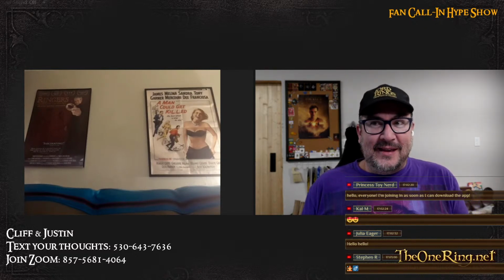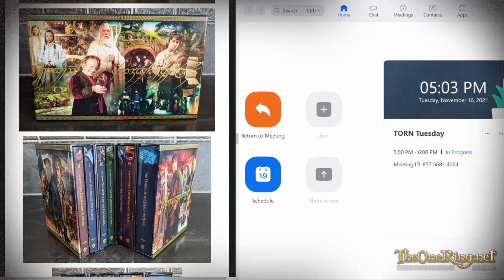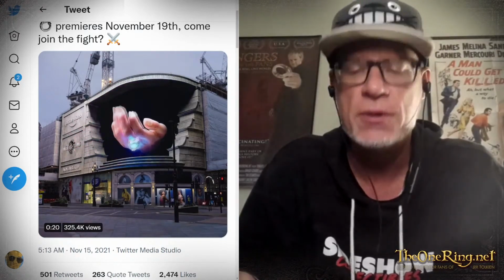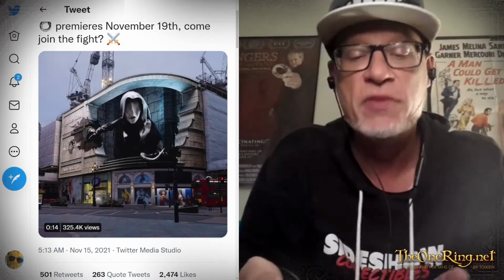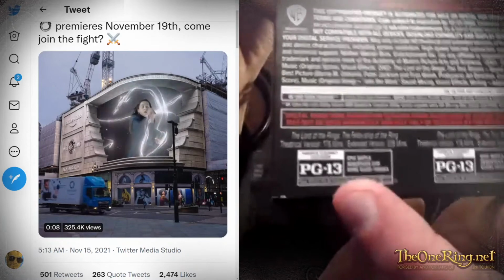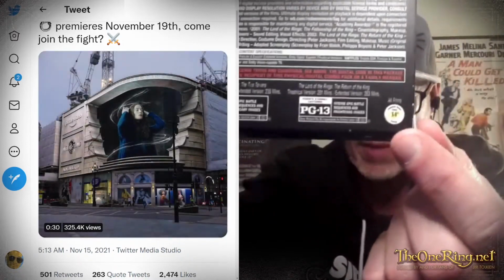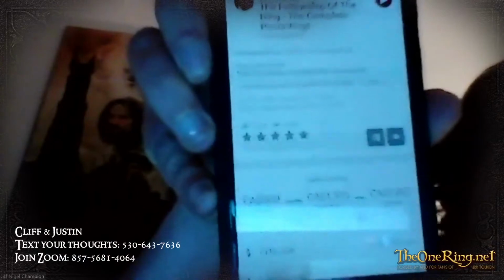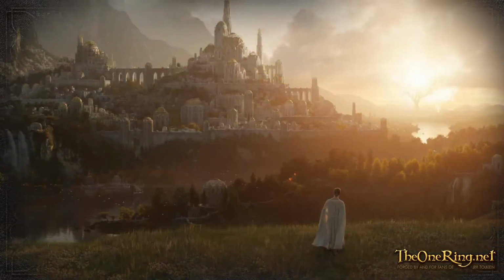LOTR Fan Call-In Show - join the zoom and chime in on your excitement level! TORNTuesday is LIVE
Meeting ID: 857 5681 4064